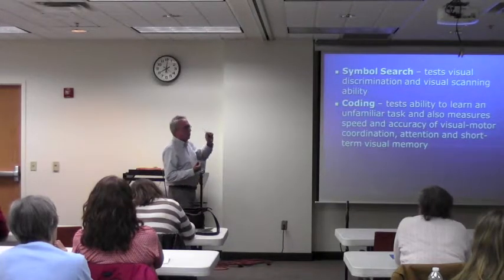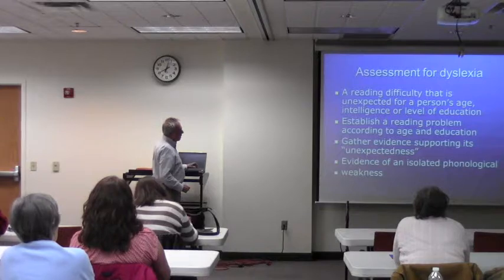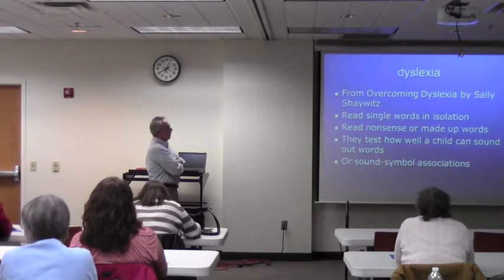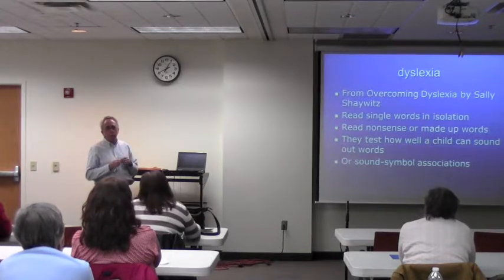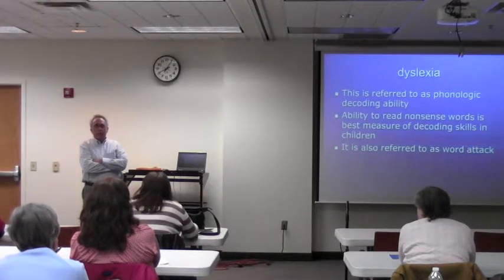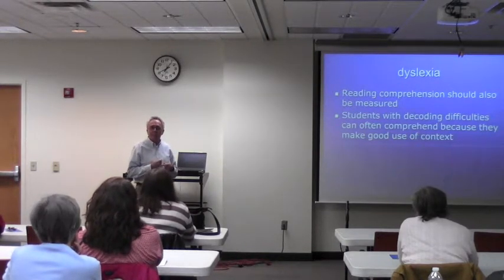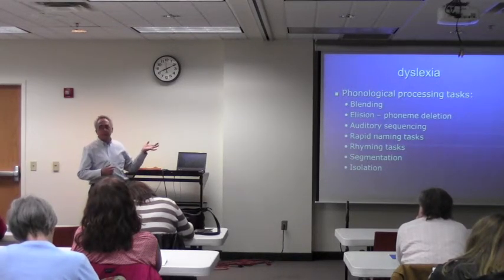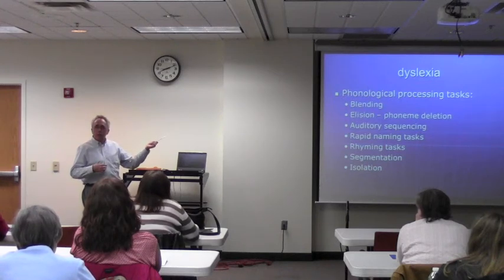Diagnostic Assessments (7 of 9)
WORKSHOP: Diagnostic Assessments
Thursday, February 9, 2012 at Groves Academy
When children are struggling in school, an accurate and comprehensive diagnosis is crucial to effective intervention.  Assessments can answer the most critical questions parents are asking: Why is my child struggling? How does my child learn best? What can we do to help? Learn how diagnostic testing can help with educational planning and interventions.